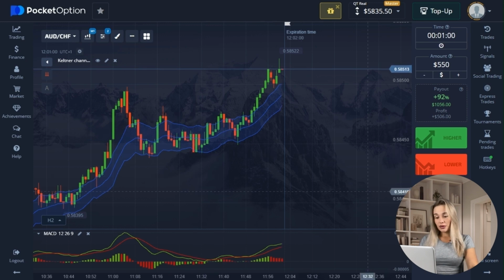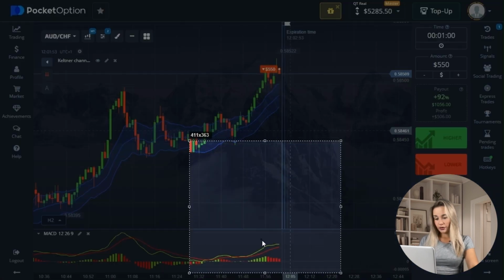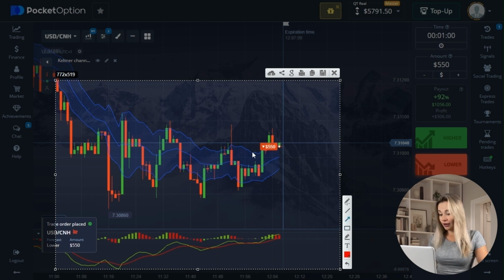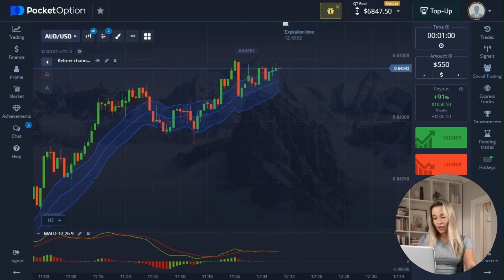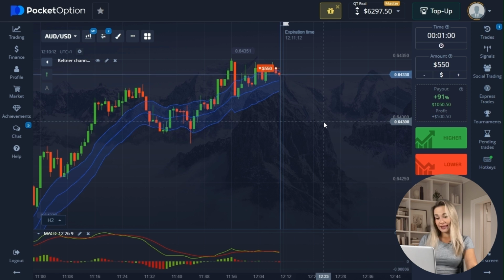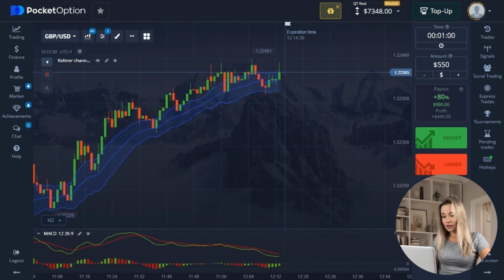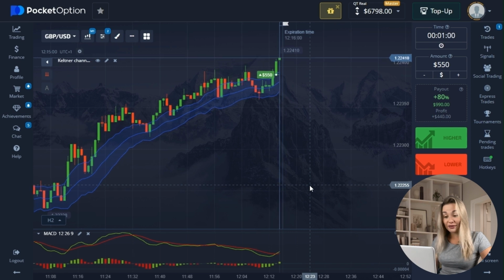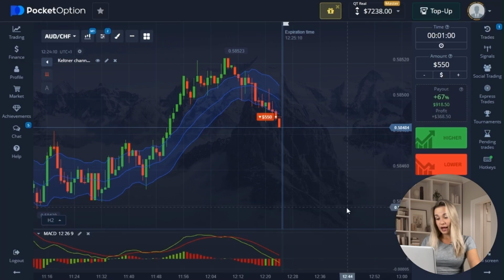Keltner Channel – Boost Your Trades with This FREE Binary Options Strategy!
💰 POCKET QUEEN | Your Ticket to Easy Trading Wins!

Ready to dive into the world of profitable trading and binary options? Let's make money together!

🚀 Boost Your Profits with Simple Strategies
💡 Perfect for Trading Newbies and Pros Alike
🔥 Skyrocket Your Online Earnings

🚀 Enhance your trading skills by joining our Telegram Channel for daily signals and insights

🌟 Claim your trading bonus!